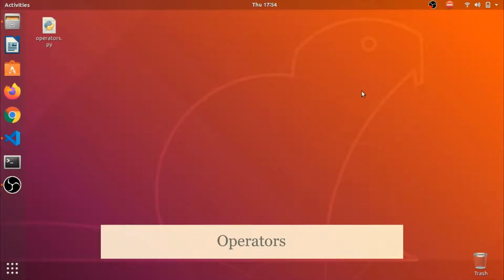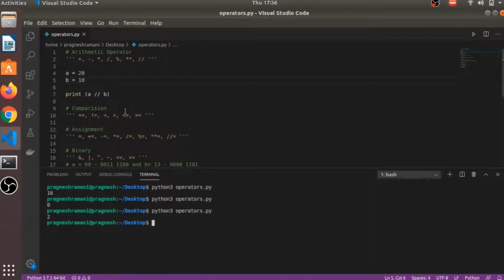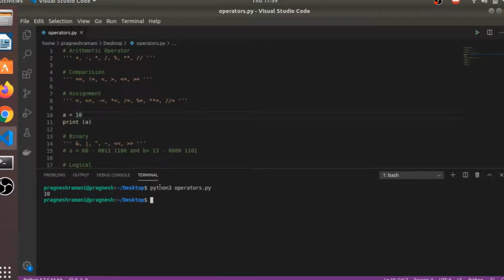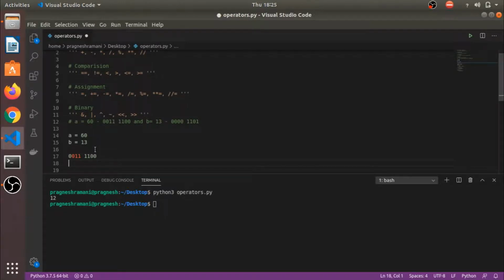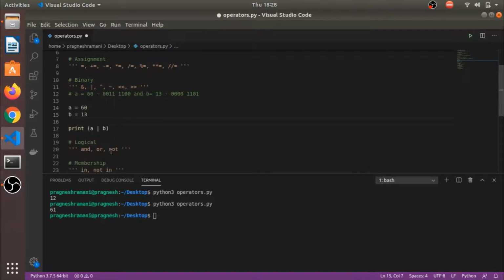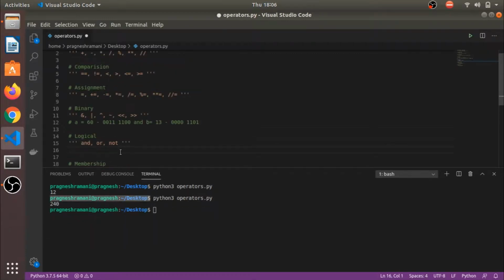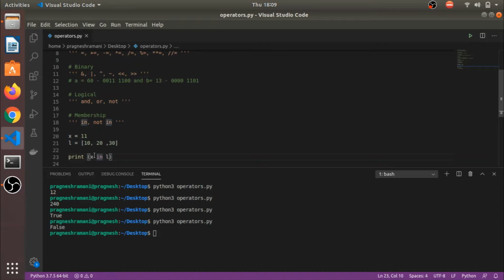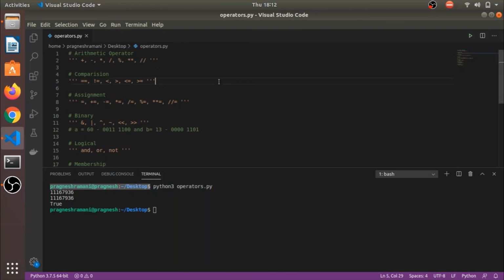10 | Operators | Python3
This video is about the Different Types of Operators available in Python3.